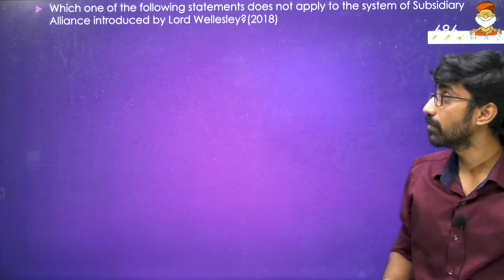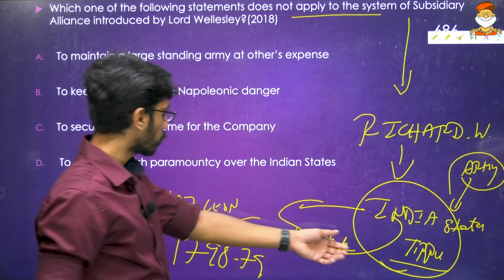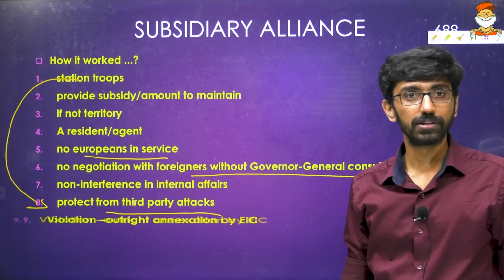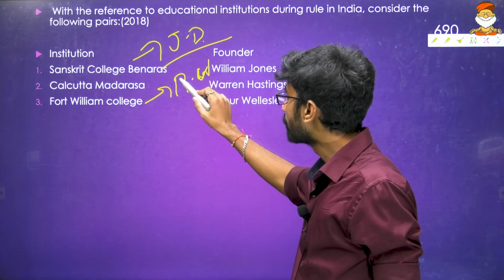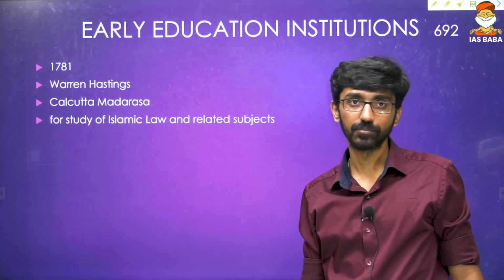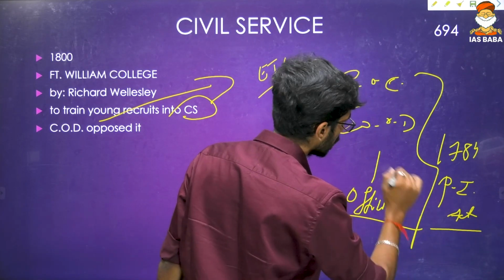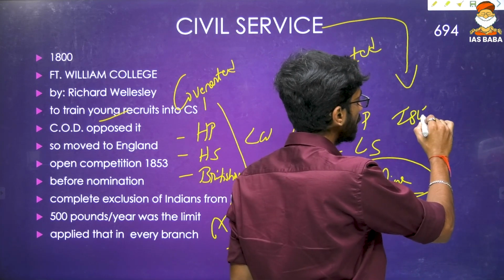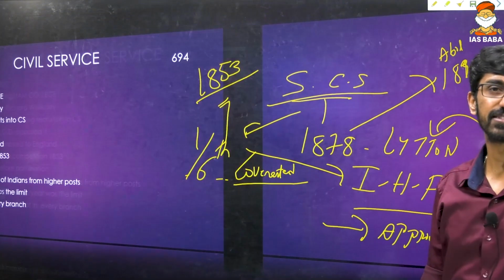History|UPSC Prelims PYQ'S|Modern History Part 4| A Free Initiative